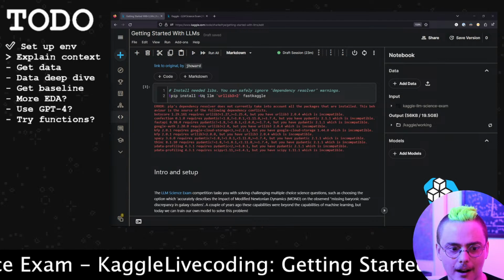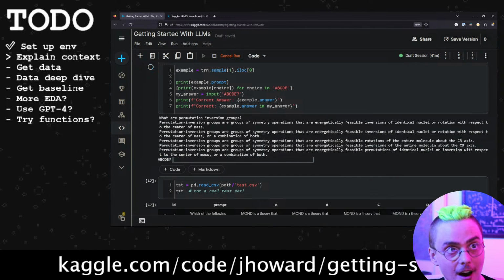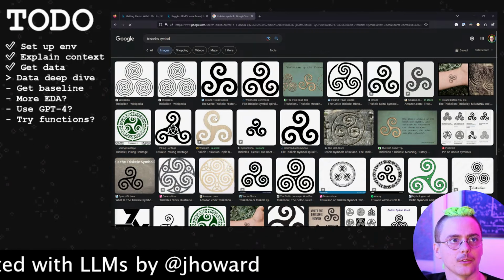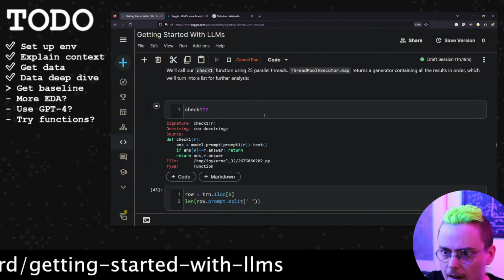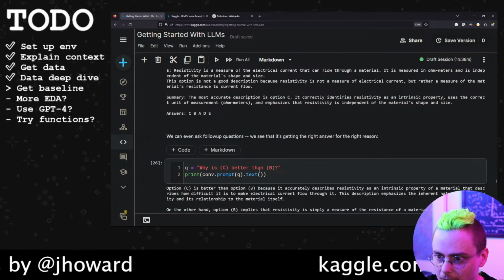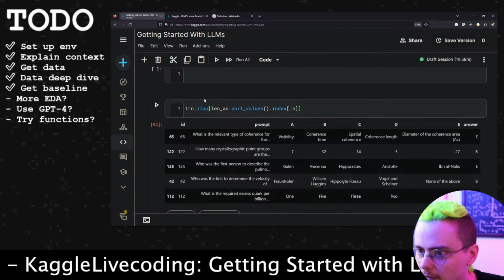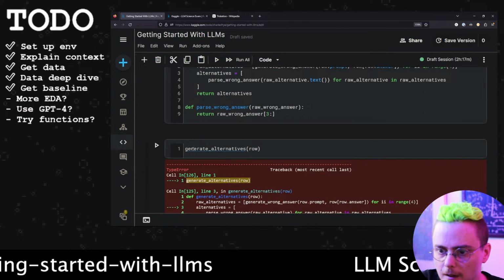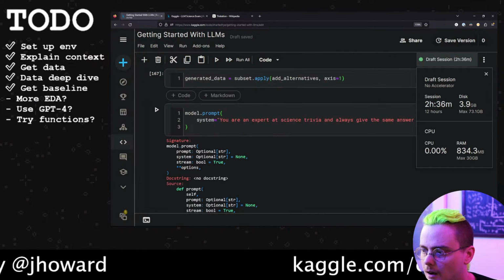Livecoding: Getting Started with LLMs, by Jeremy Howard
New course announcement ✨

We're teaching an in-person LLM bootcamp in the SF Bay Area on November 14, 2023. Come join us if you want to see the most up-to-date materials building LLM-powered products and learn in a hands-on environment.

Hope to see some of you there!

A livecoding session from Charles working through a starter notebook for the "LLM Science Exam" Kaggle competition, written by Jeremy Howard.

Focus is on exploratory data analysis for and with LLMs, plus some synthetic data generation.